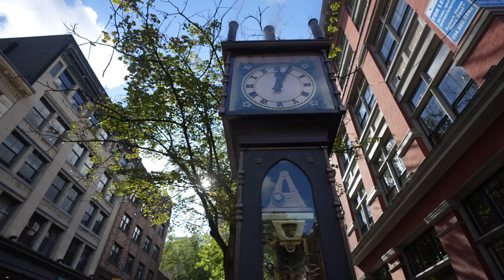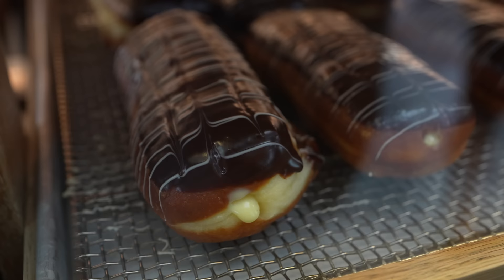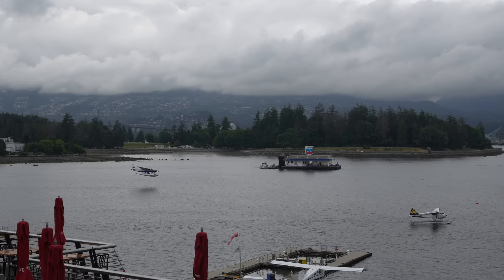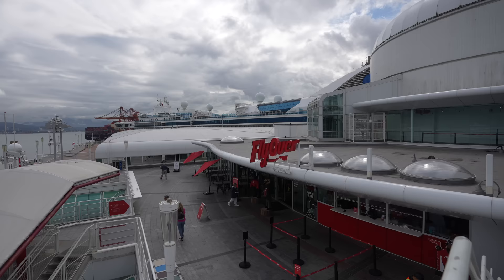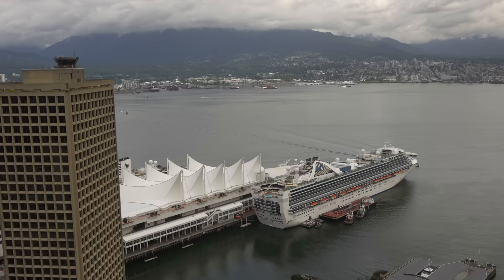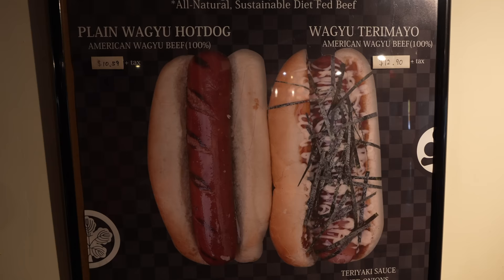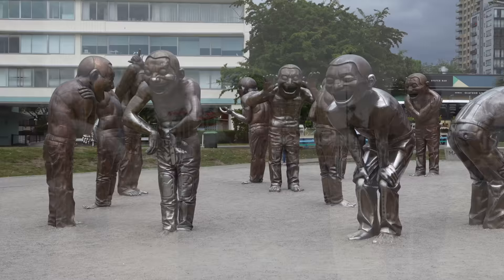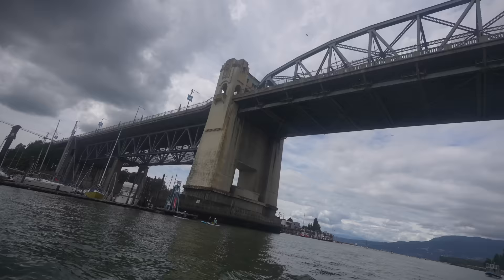Vancouver Travel Guide: 24 Hours Exploring Gastown, Stanley Park, Granville Island & More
Join us as we take you on an exciting journey through the best of Vancouver, British Columbia in just one day. First we take in the charm and vibrancy of Gastown, with its historic architecture, trendy shops, and bustling atmosphere. Then, we dive into the tranquil beauty of Stanley Park with its towering trees, beautiful seawall, and awe-inspiring views of the city's skyline. Finally, we'll guide you through the culinary paradise of Granville Island, where fresh seafood, artisanal products, and a lively public market will leave you craving more. With our tips and personal anecdotes, hopefully you'll gain a deeper appreciation of this beautiful corner of the world, and be inspired to create your own unforgettable Vancouver story. Let us know what we left off in the comments.